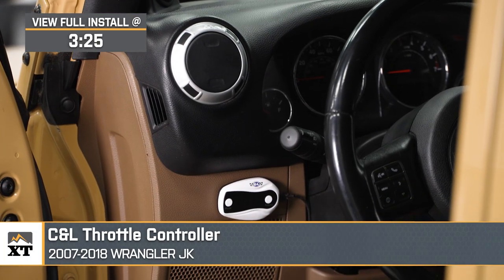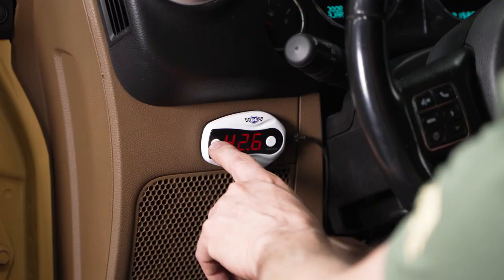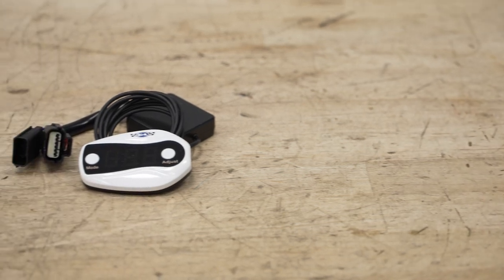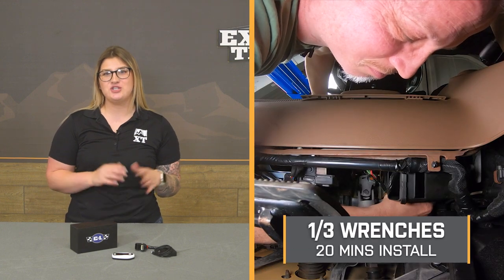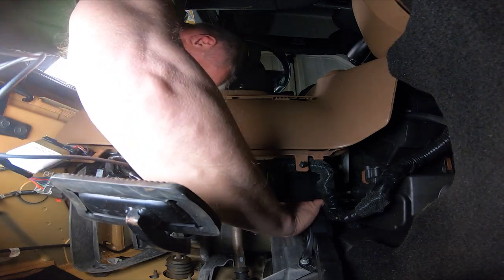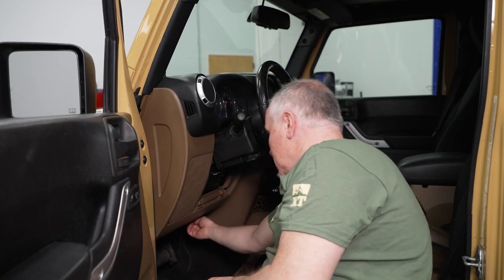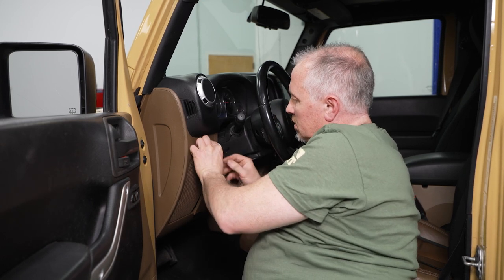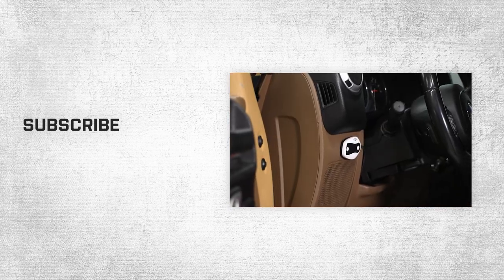Jeep Wrangler JK C&L Throttle Controller Review & Install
Improve Throttle Response. Eliminate your Wrangler's sluggish throttle response with a C&L Throttle Controller. All modern vehicles use a drive-by-wire system that controls the throttle body electronically, similar to a dimmer switch. While innovative, this design causes an irritating delay that is most noticeable when trying to speed up to merge with fast moving traffic or when passing a slower moving car. The C&L Throttle Controller actually boost this signal to eliminate the delay for quicker, snappier throttle response, making it a must have for all drive-by-wire vehicles.

Eight Modes. The C&L Throttle Controller comes with (8) preset control modes for Comfort, Sport, Race, ECO, Normal, Anti-Skid, Intelligent, and Anti-Theft applications. Each mode can further be adjusted with nine levels of sensitivity. This allows you to select the mode that works the best for your own personal driving style and needs.

H1 - Comfort. Balances performance and fuel economy.
H2 - Sport. Improves engine response for better performance during daily commuting.
H3 - Race. Maximum performance with immediate throttle response.
EC - Fuel-Efficient. Designed for fuel economy.
NOR - Normal. Acceleration is set to factory defaults.
SNO - Anti-Skid. Suitable for slippery conditions. Reduces tire spin by delaying the throttle response at initial acceleration.
OOO - Intelligent. Matches the acceleration automatically according to normal driving habits.
LOC - Anti-Theft. Throttle pedal will have no response.
Easy Plug & Play Installation. The C&L Throttle Controller connects directly into the stock throttle position sensor found on the drive-by-wire gas pedal using an OEM style plug and play connector with no permanent modifications required. The Throttle Controller is 100% reversible and will not leave residual codes on the factory PCM making it warranty friendly.

Application. This C&L Throttle Controller is designed for use on 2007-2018 Jeep Wrangler JK models.

Intro - 0:04
Features - 0:38
Construction - 1:55
Price - 2:34
Install Difficulty - 3:09
Full Install - 3:25